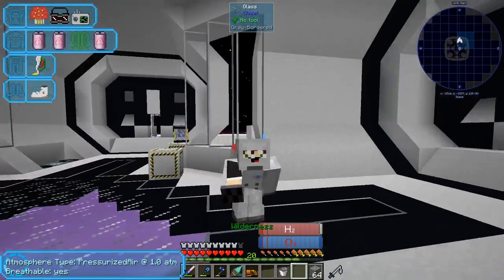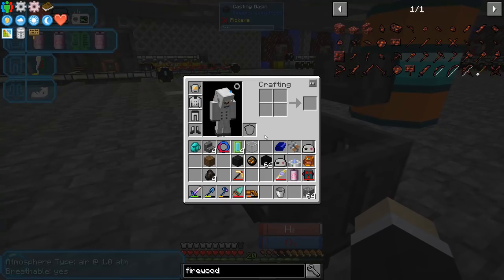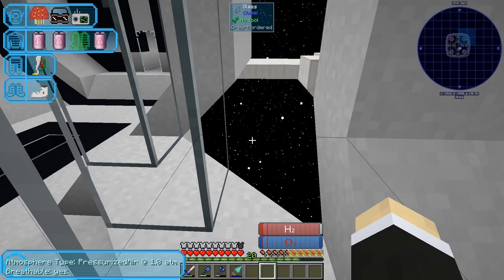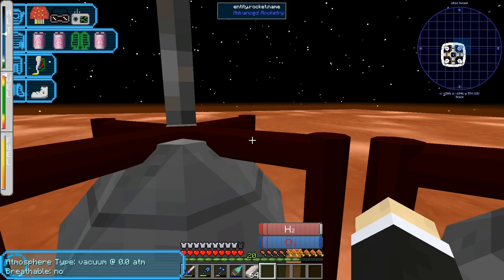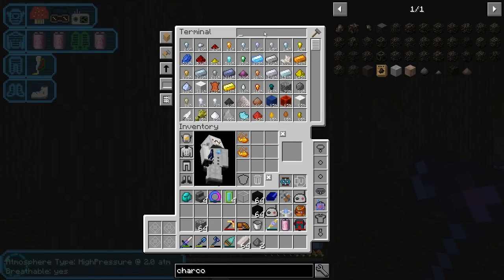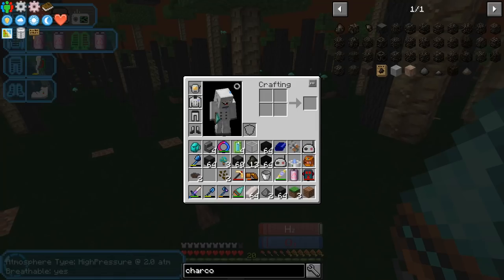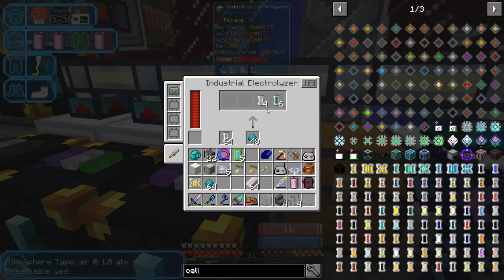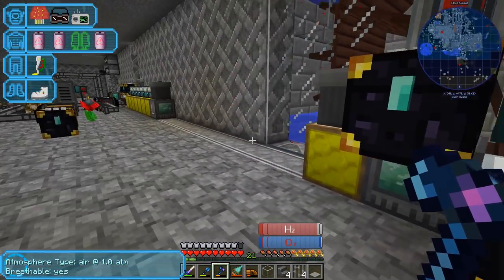FTB Continuum - 48 - BURNED WOOD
FTB Continuum is an expert style modpack packed with some of the latest tech mods by Feed the Beast!  Majority of the recipes and intended progression that you are used to has been changed.  Continuum introduces new, never before used mods to make things even more difficult and challenging.

We reach the planets with errors in them :D